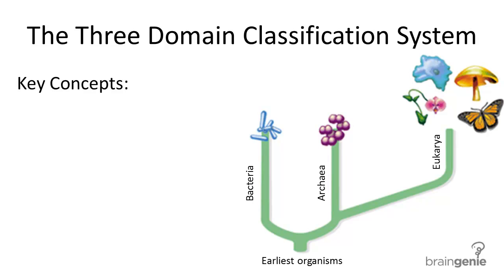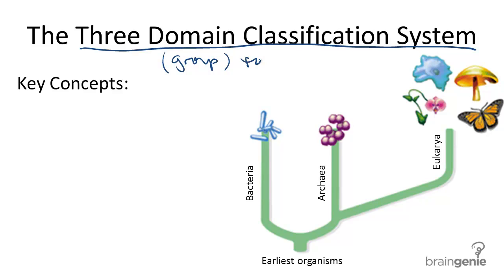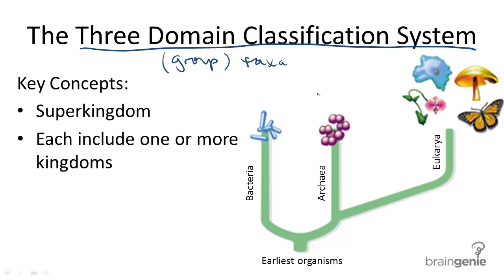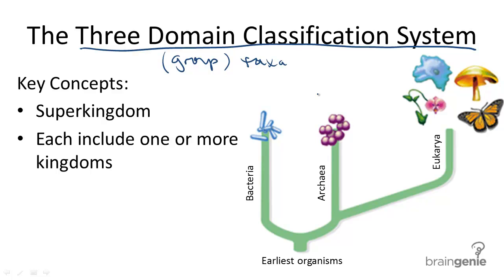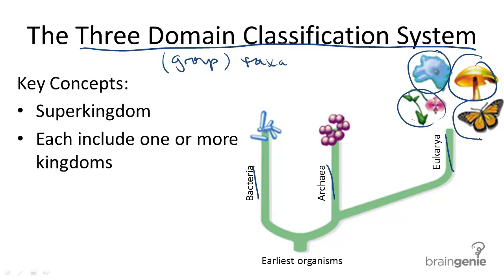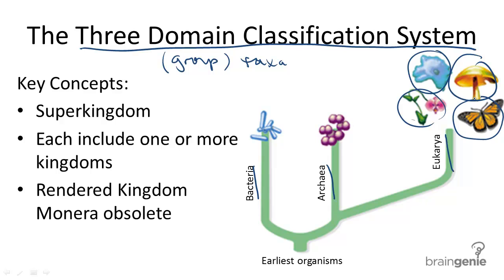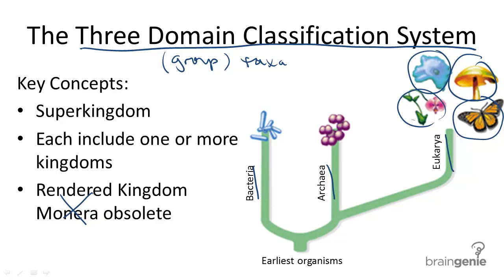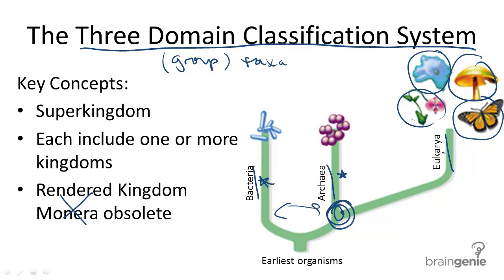13.1.4 Three Domain Classification System